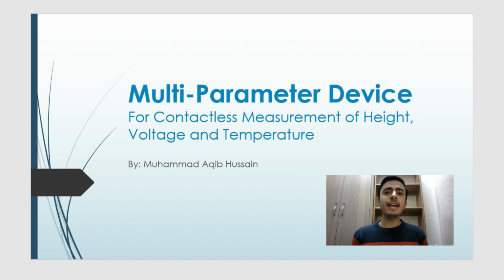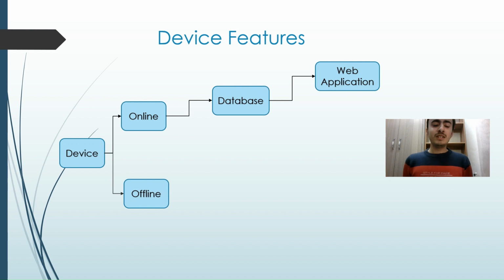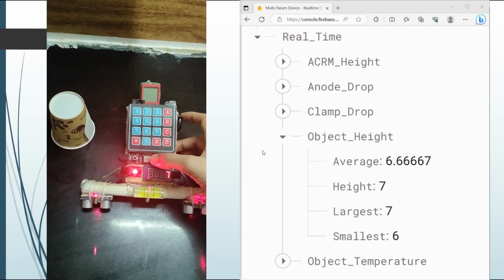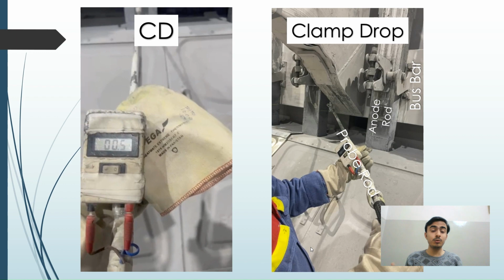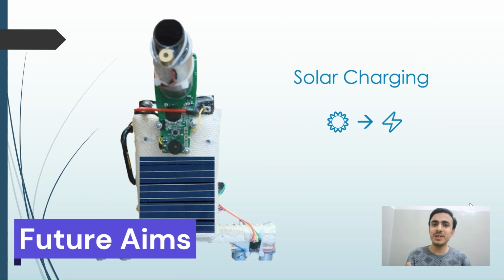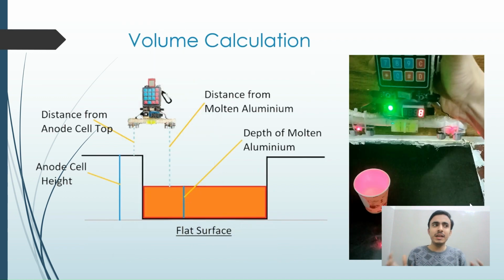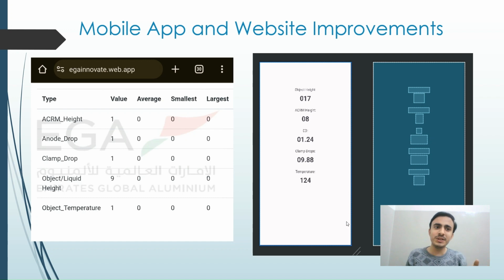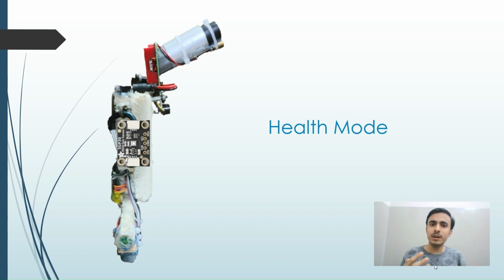Multi Parameter Device for Contactless Measurement of Height, Voltage and Temperature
I have created a Multi-Parameter Device, a revolutionary device, which can measure the height of objects or ACRM (Anode Crushed Recycled Material), Depth of a liquid in a container, Temperature of objects and Voltage passing through a metal bar, all contactlessly.

Timestamps:

00:00 Introduction
01:08 Views Of Device
01:37 Device Features
03:48 Any Object Height
05:04 Website live Data upload Demonstration
05:26 Liquid Depth
05:37 Flame Test
05:48 ACRM Height
05:56 Temperature
Measurement
06:38 CD and Clamp Drop Explanations
08:38 CD
09:14 Clamp Drop
10:54 Future Aims
18:17 Outro